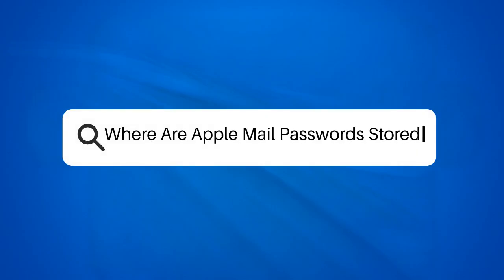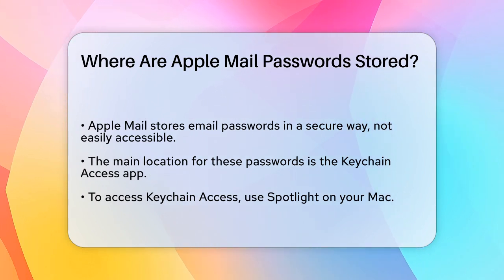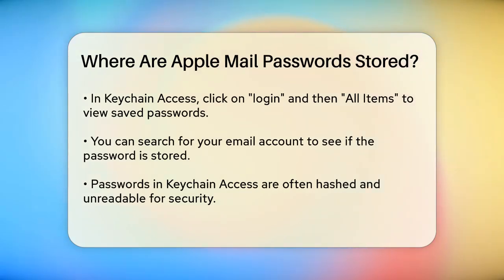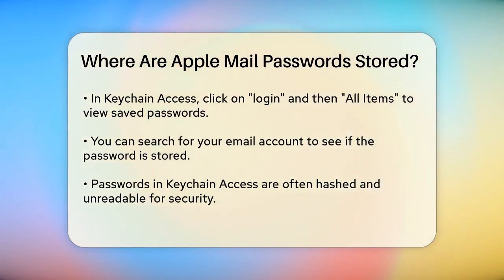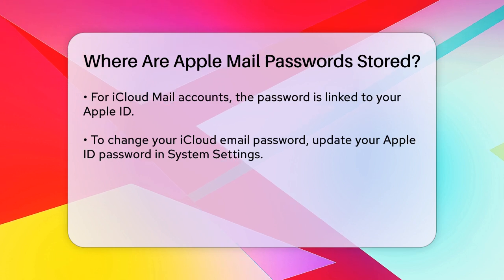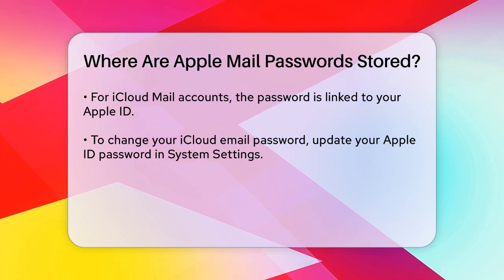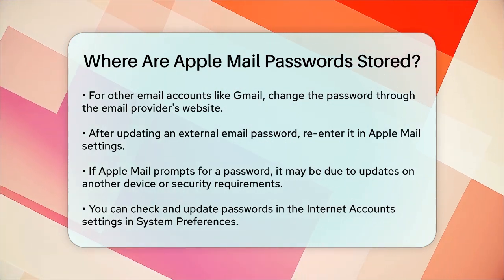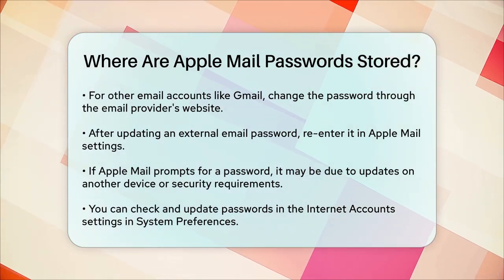Where Are Apple Mail Passwords Stored? - TheEmailToolbox.com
Where Are Apple Mail Passwords Stored? Are you curious about how Apple Mail manages your email passwords? In this video, we’ll provide you with a detailed overview of password storage in Apple Mail. We’ll guide you through the process of locating your passwords using the Keychain Access app, a secure feature built into macOS. You’ll learn how to navigate this app to find your saved email accounts and understand how your passwords are protected.

We’ll also touch upon the specific handling of iCloud Mail accounts and how they relate to your Apple ID. If you’re using other email providers like Gmail, we’ll explain the steps to update your passwords directly through their websites, ensuring you stay secure across all your accounts.

If you’ve been experiencing issues with Apple Mail repeatedly requesting your password, we’ll help you troubleshoot this common problem. By the end of this video, you’ll have a clearer understanding of how Apple Mail stores your passwords and how to manage them effectively.